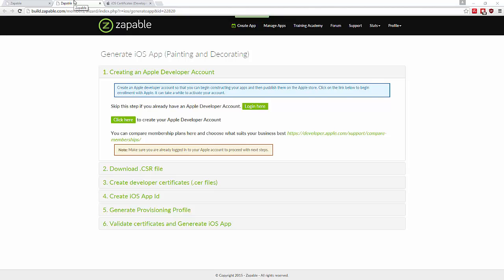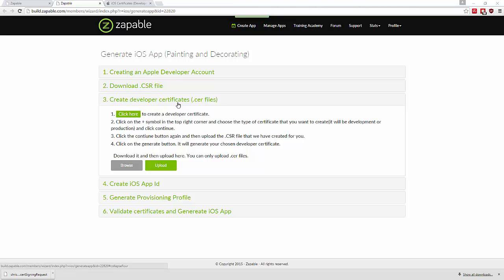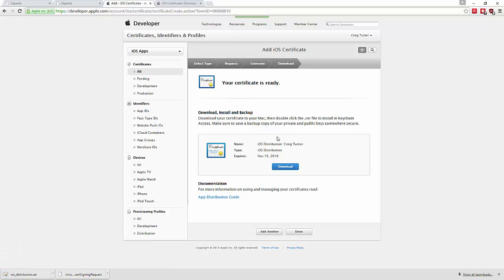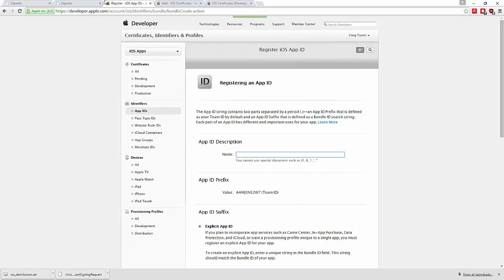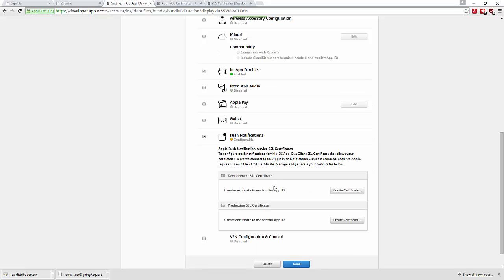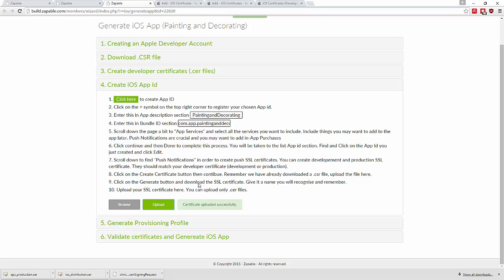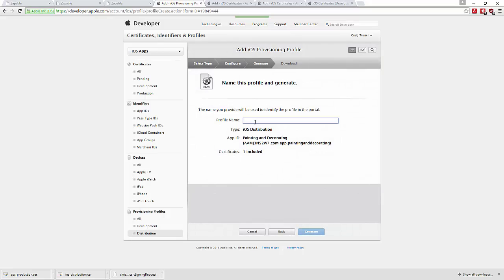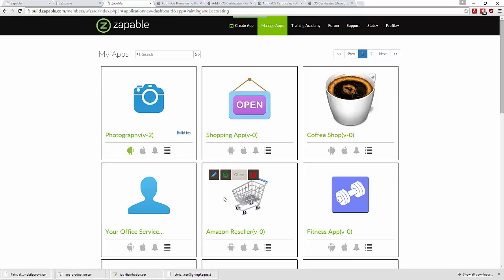Zapable - Creating Certficates For IOS